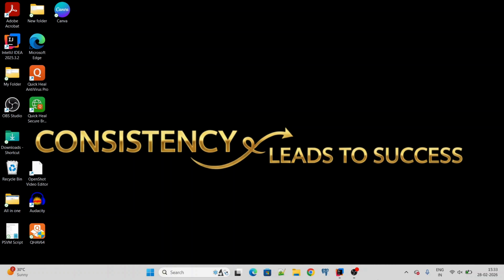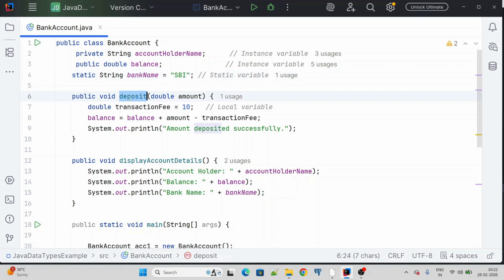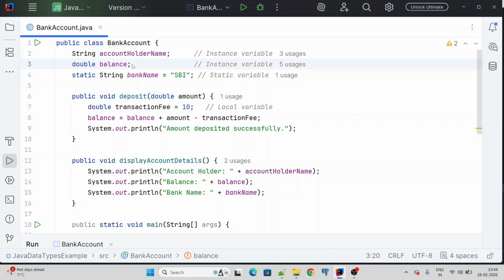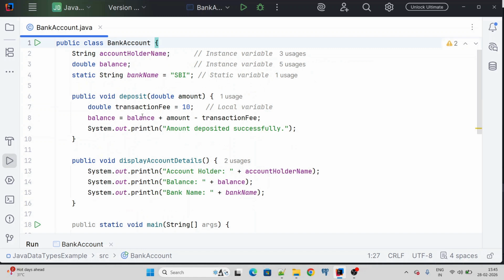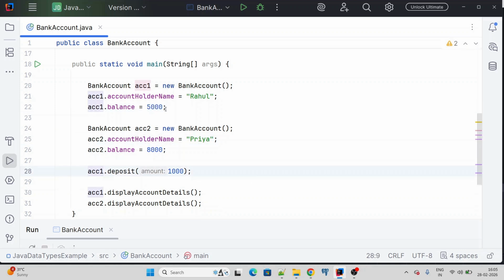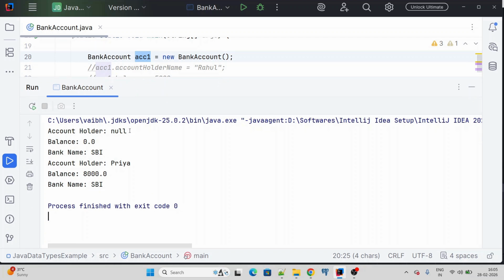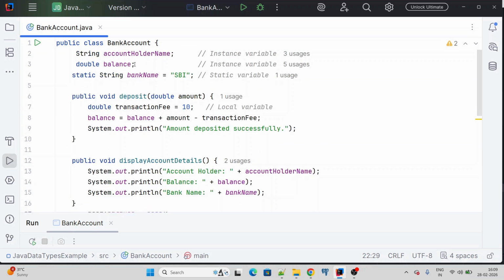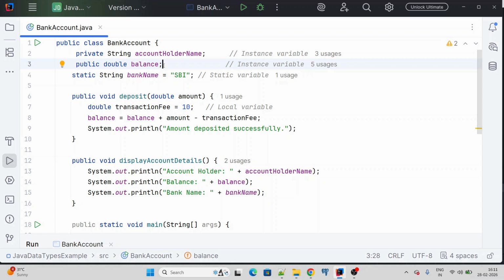Instance Variable in Java Explained Clearly (With Simple Example)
Confused about Instance Variables in Java? 🤔
Let’s break it down in the simplest way possible.

In this video, you’ll clearly understand:

✔ What is an Instance Variable in Java?
✔ Where is it declared?
✔ Scope and Lifetime
✔ Default Values in Java
✔ Memory Behavior (Explained Simply)
✔ Real-World Example (BankAccount Program)

If you're learning Java OOP concepts, this is one of the most important foundations you must understand before moving to Static Variables and Local Variables.

🎯 This video is part of my complete Java OOP Concepts series.

💻 Complete Code Used in This Video:
You can copy and paste it directly into IntelliJ IDEA.

Next Video: Static Variables in Java (Coming Up)